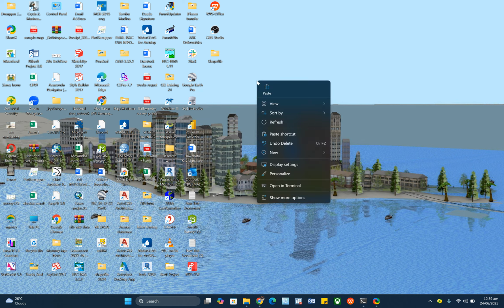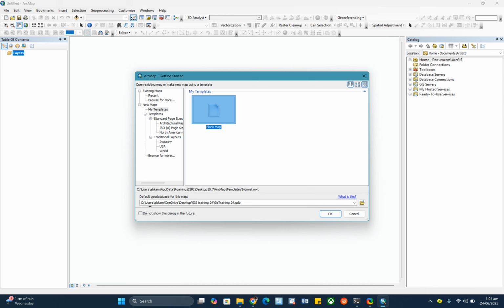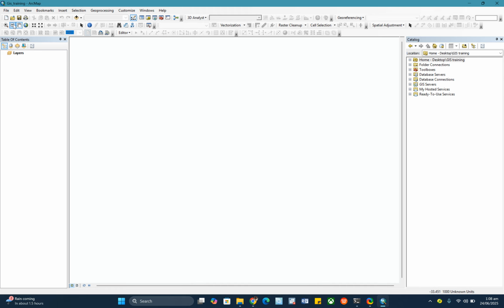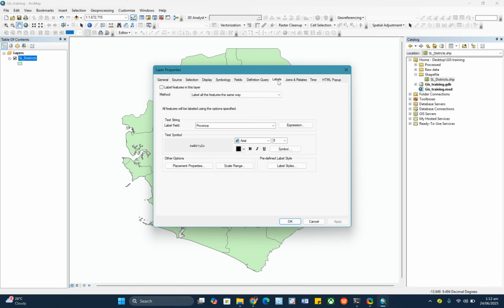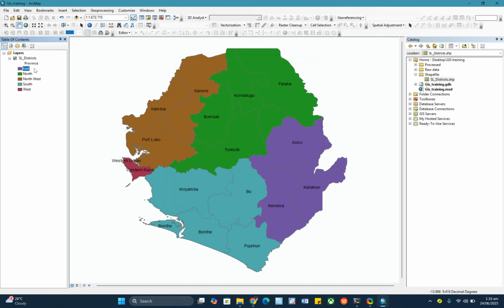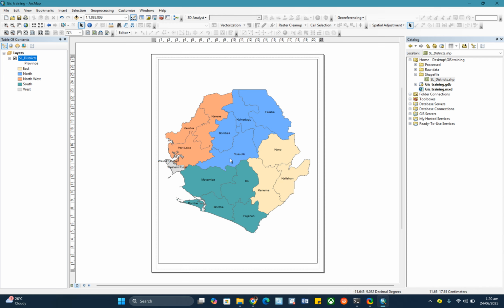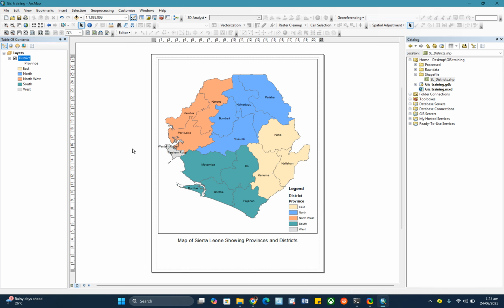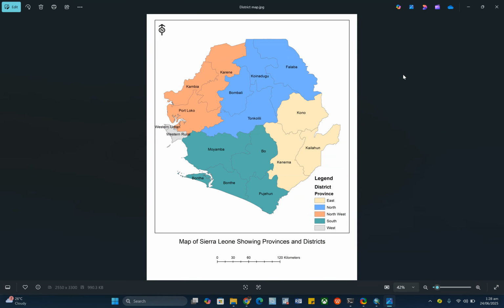Arcmap from scratch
This video shows on how to create an ArcMap Project folder and getting started by importing shapefile,  labels, symbology, layout and export for visualisation.